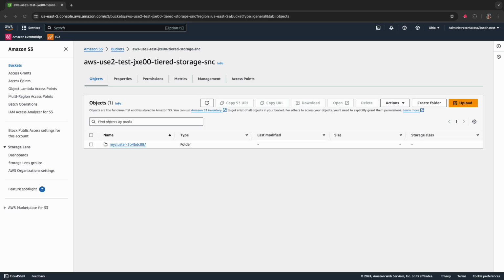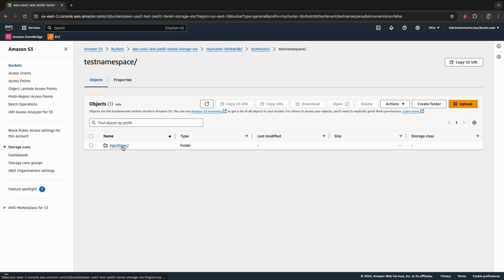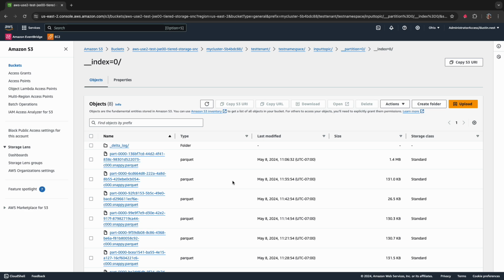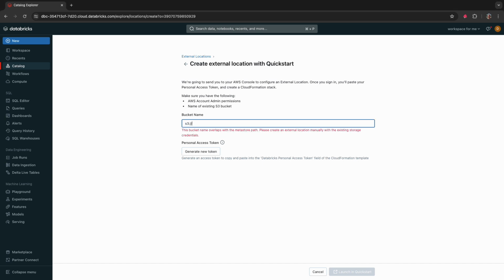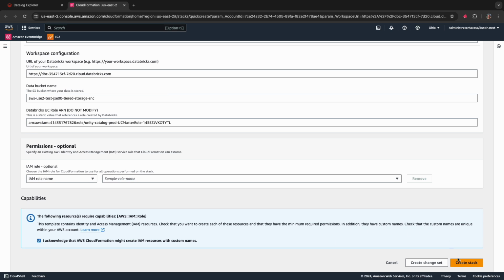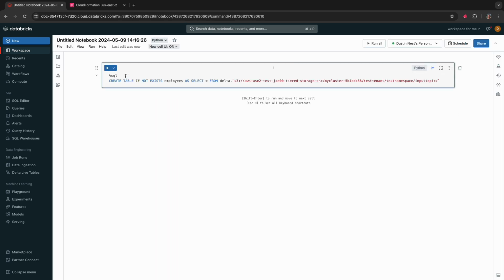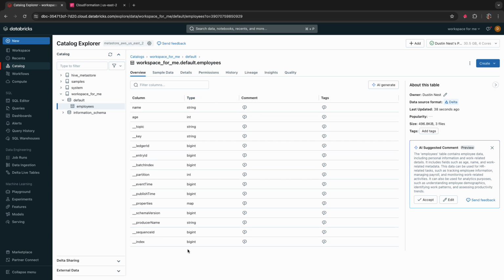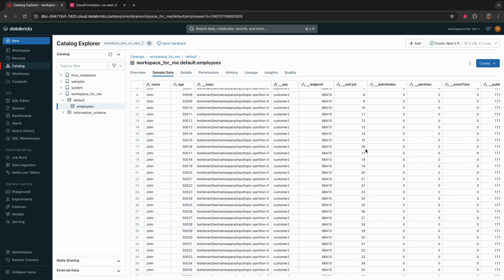Integrating StreamNative BYOC Lakehouse Storage with Databricks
Connect your StreamNative BYOC Lakehouse Storage data in Delta Lake format to Databricks.

Example updated command for creating the table in Databricks:
CREATE TABLE IF NOT EXISTS results USING delta LOCATION 's3://aws-use1-test-dofz9-tiered-storage-snc/o-wak6b-mycluster-6fd6df92-ursa/compaction/public/default/kafkaschematopic/'